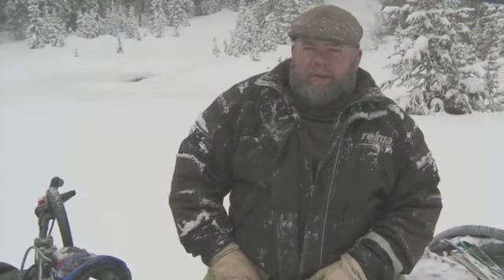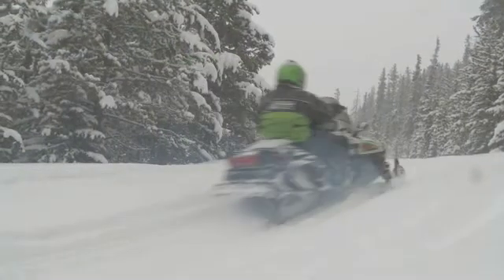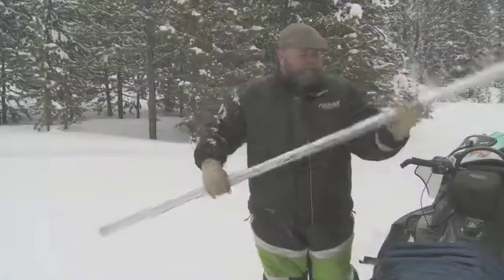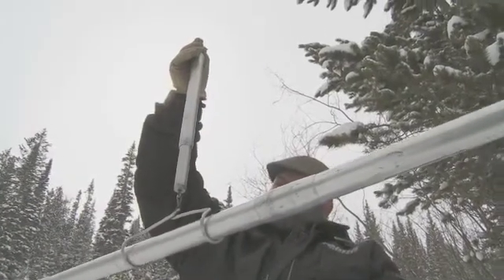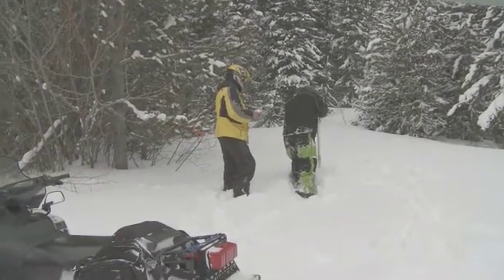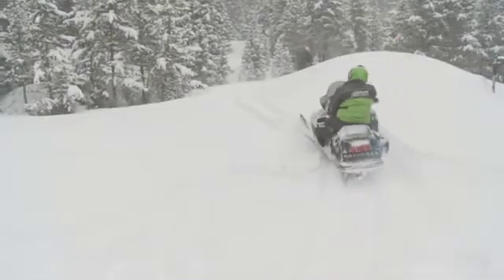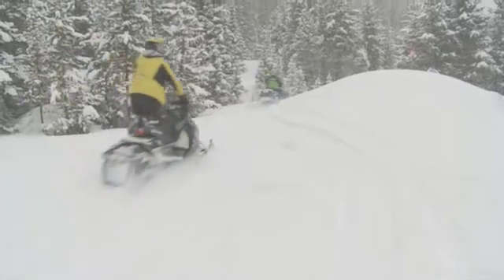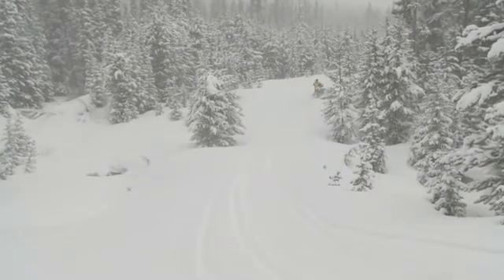Aurora Water - Snowpack Reads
Aurora Water (Colorado) - Aurora's water supply is derived primarily from the South Platte, the Colorado and the Arkansas river basins. Snow melt is the primary source of this water, so regular monitoring of the snowpack is critical to resource planning. Follow our crew based out of Otero Pump Station in Buena Vista, Colorado, as they travel deep into the wilderness near Homestake Reservoir in Eagle County  to measure the snow depth and water content. Special precautions must be taken due to the extremity of the terrain, including avalanche beacons.